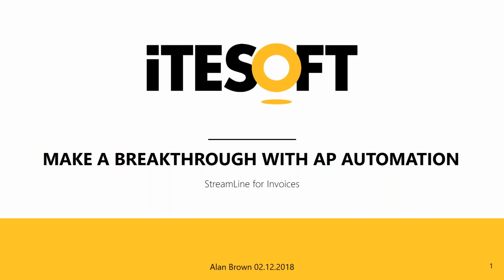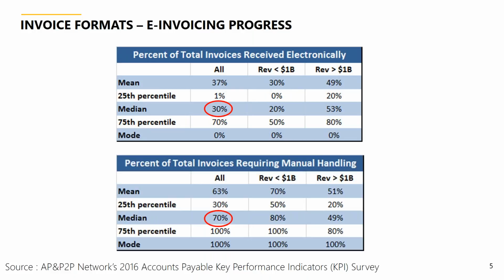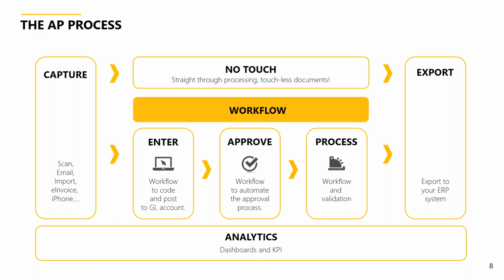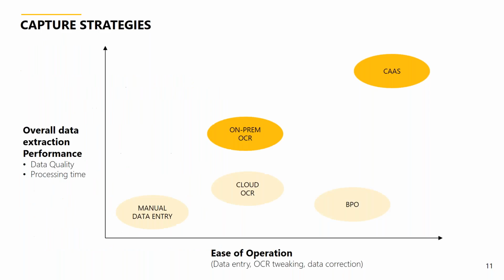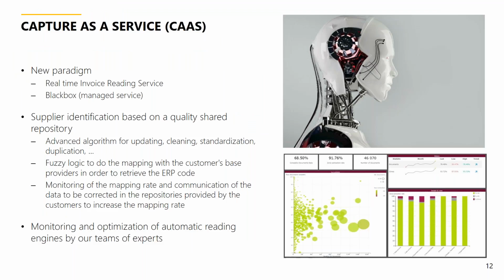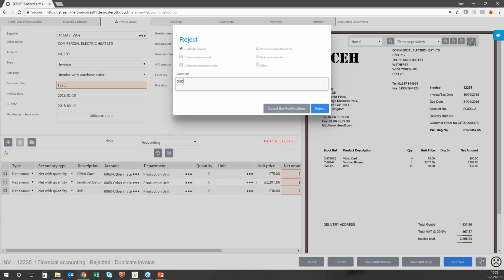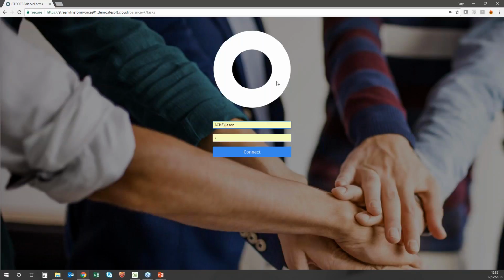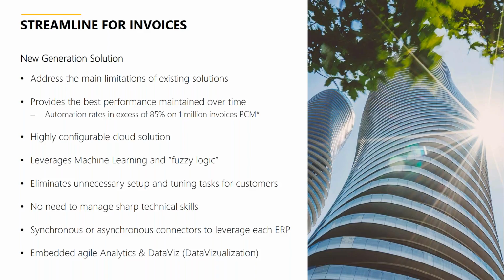Make a Breakthrough with AP Automation | ITESOFT UK Webinar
-Process 3 times the number of Invoices per employee, compared to best in breed AP department
-Reduce the risk of fraud to 0% using AP automation, saving up to 2% of supplier spend
-Get 100% of your invoices integrated into your ERP without manual processing